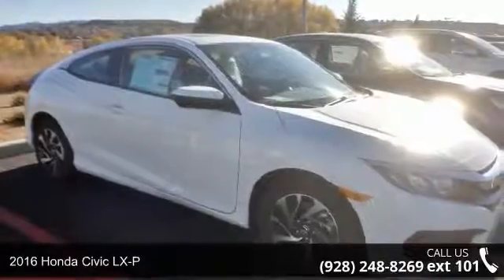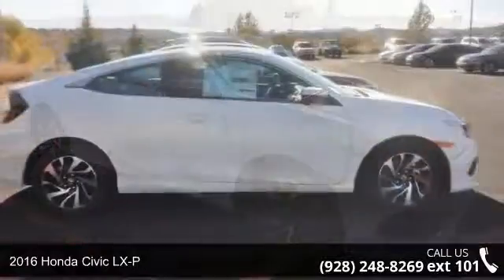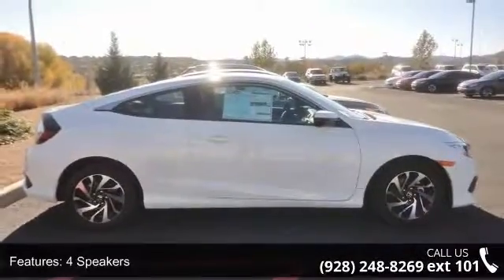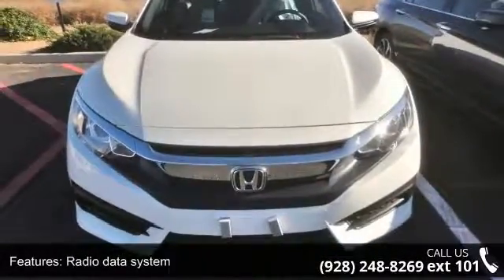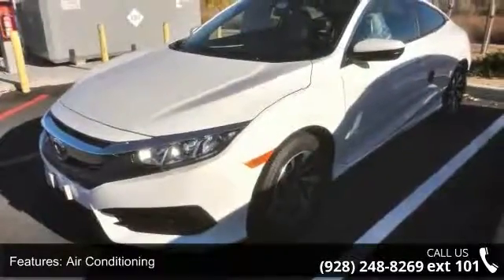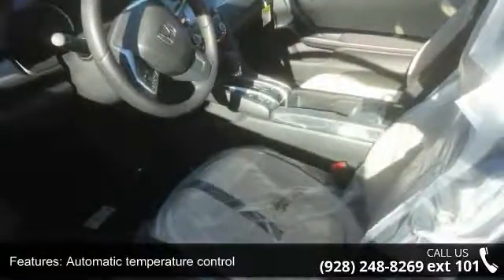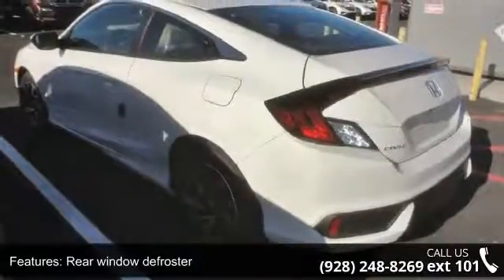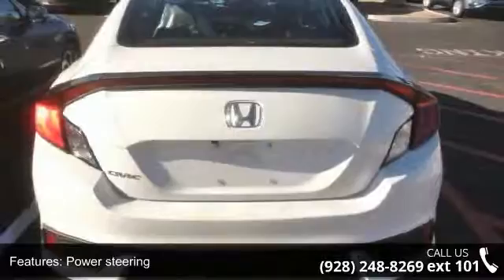2016 Honda Civic LX-P - Prescott Honda - Prescott, AZ 86301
The 2016 Civic LX-P coupe takes all the features of the LX model  including a 158-hp 2.0-Liter 16-Valve DOHC i-VTEC 4-Cylinder engine with a Continuously Variable Transmission (CVT), Eco Assist, 5-inch color LCD screen, multi-angle rearview camera with guidelines, Bluetooth HandsFreeLink, USB audio interface, ABS, tilt and telescopic steering column, 160-watt audio system with 4 speakers, automatic climate control, Tire Pressure Monitoring System (TPMS), projector-beam halogen headlights, LED daytime running lights, body-colored power side mirrors, and 16-inch alloy wheels  and then ADDS Push Button Start, Smart Entry, Power Moonroof, and Remote Engine Start!